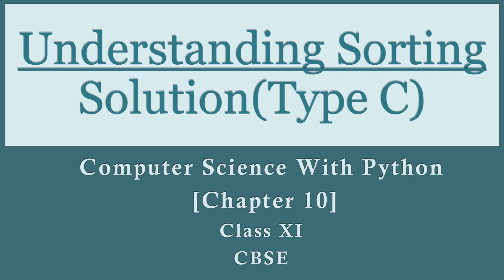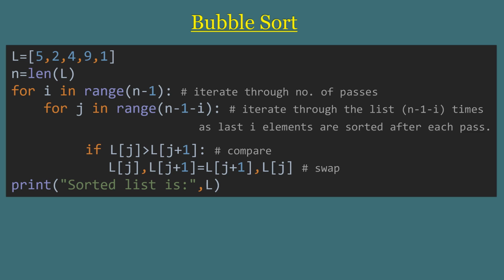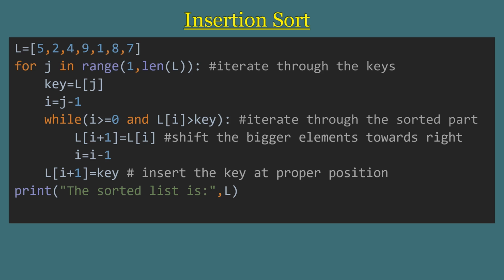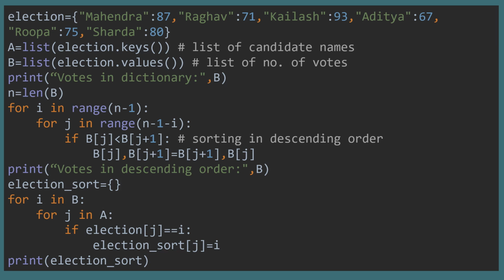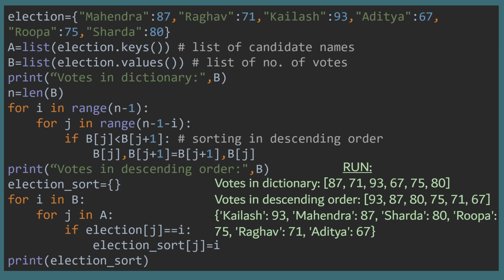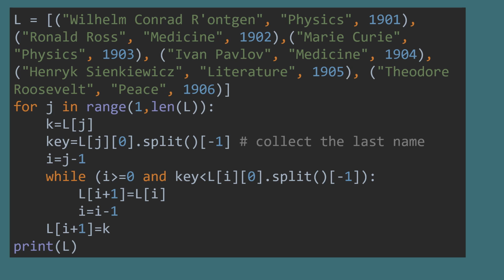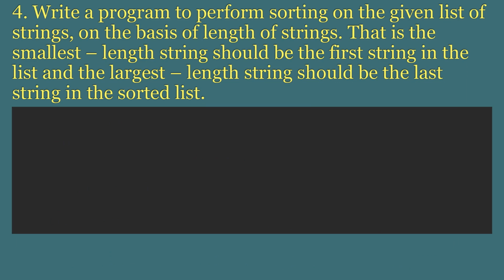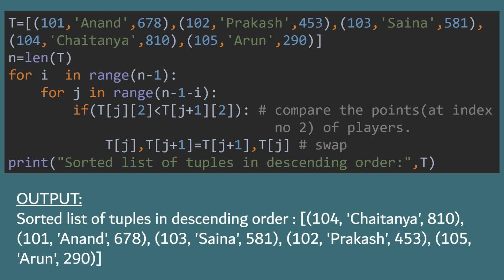Solutions|Understanding Sorting|Ch-10|TypeC|Comp.Sc. PythonSumita Arora|Class 11|CBSE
This video contains the solutions with an explanation|Chapter 10|Understanding Sorting[Class 11][CBSE New Syllabus] Computer Science with Python by Sumita Arora